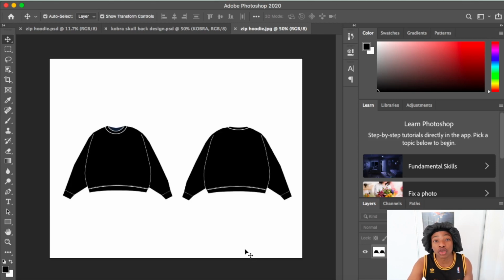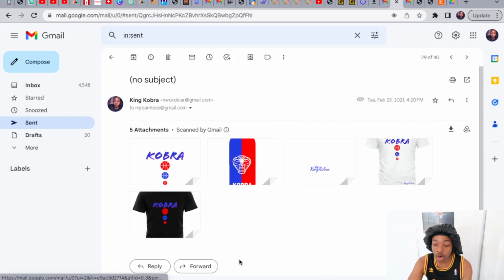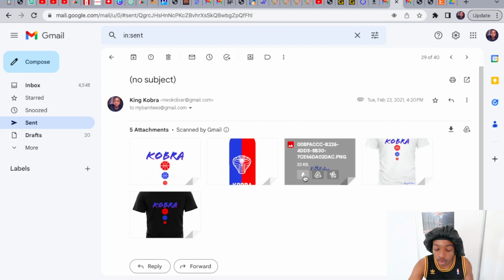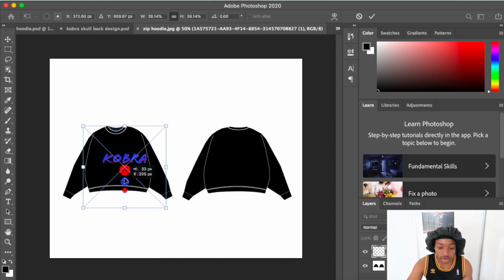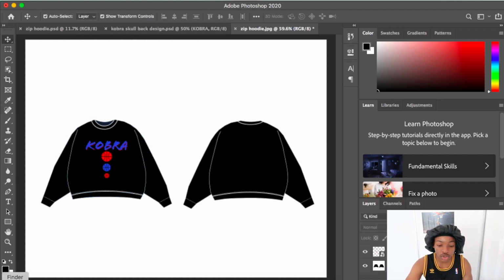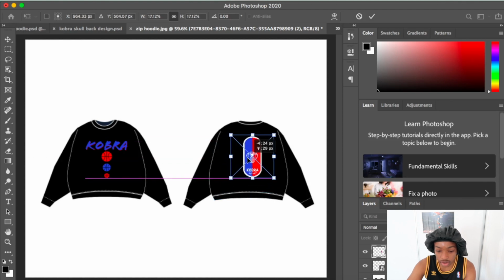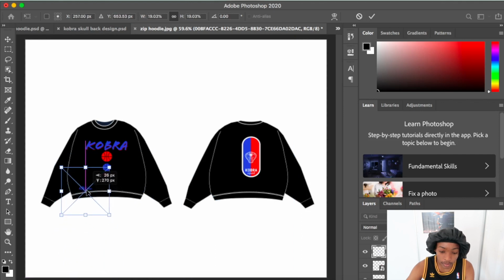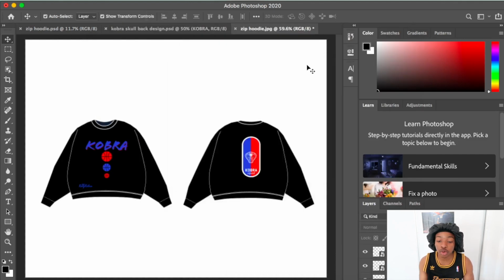How To Create Easy Mockups For Your Clothing Brand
In this video, you'll learn how to create a mockup for a clothing brand. Mockups are an essential tool for any fashion brand as they allow you to visualize your designs before they are produced. In this tutorial, we'll take you step-by-step through the process of creating a mockup using Adobe Photoshop.

Whether you're a fashion designer, marketer, or entrepreneur, learning how to create a mockup for your clothing brand is an essential skill.